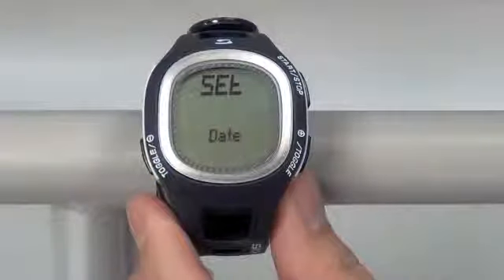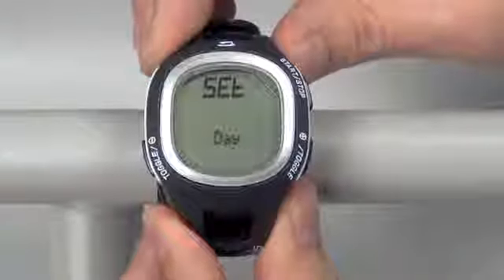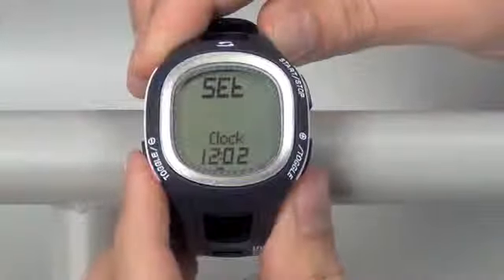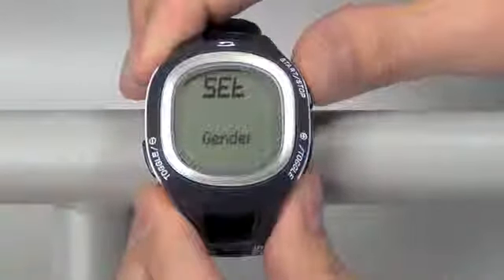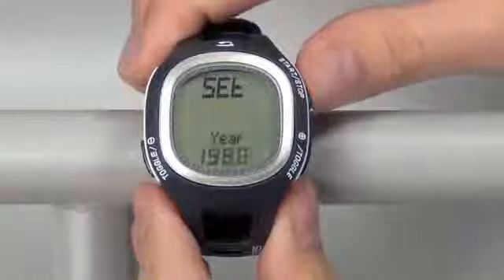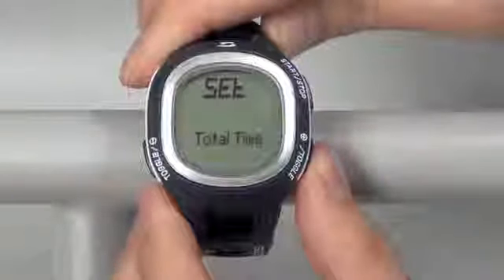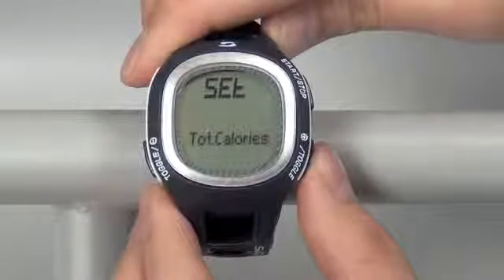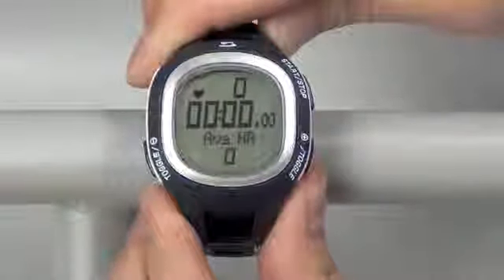SIGMA PC 10.11 Configuracion inicial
Configuración y puesta en marcha del pulsometro Sigma PC 10.11